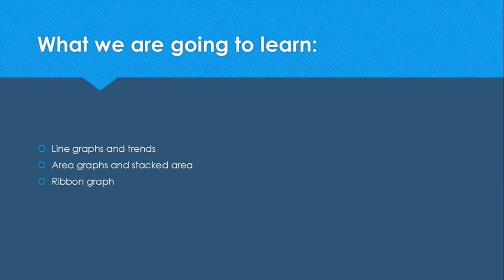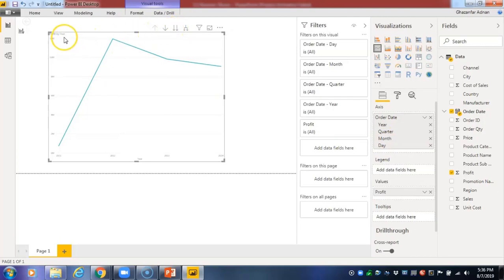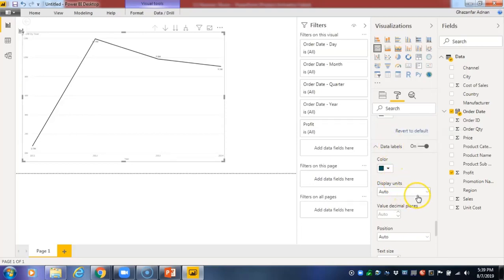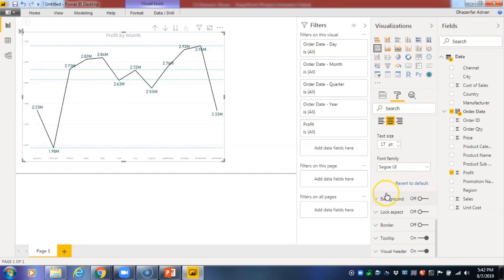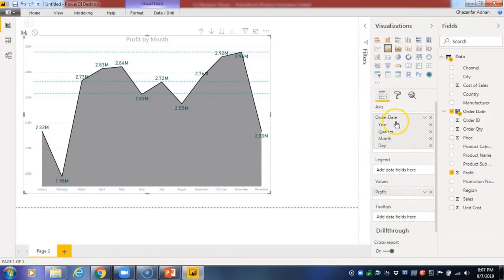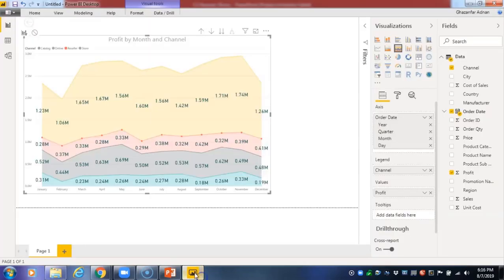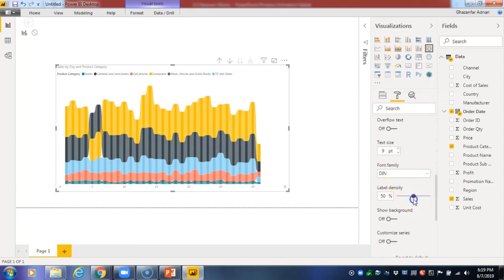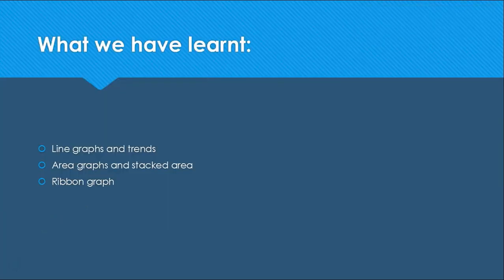How to Create Trend Analysis in Power BI || Updegree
This Power Bi tutorial  Will Help you to understand the concepts of Power Bi Trend Analysis. This Trend Analysis Power BI tutorial is for both beginners as well as professionals who want to master up their Power BI concepts.

▶️▶️Topics Covered◀️ ◀️
1.Introduction to Trend Analysis
2.Line Graphs
3.Area Graphs
4.Ribbon Graphs.mp4

⚡Power On!⚡
UpDegree